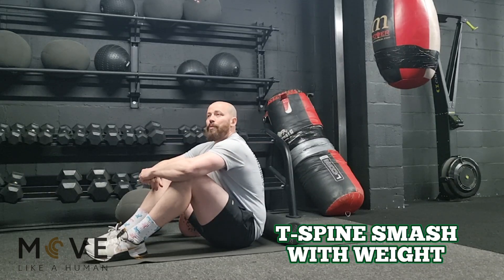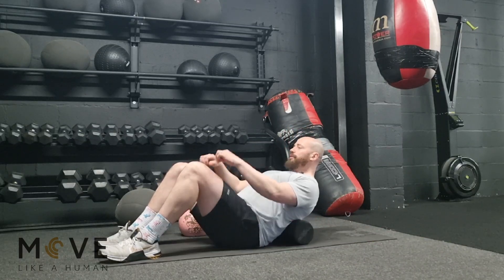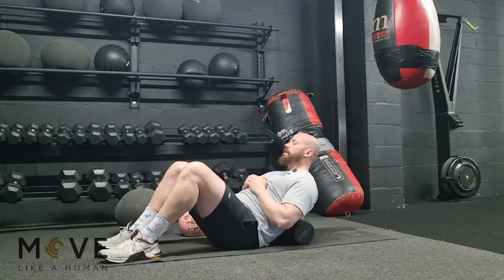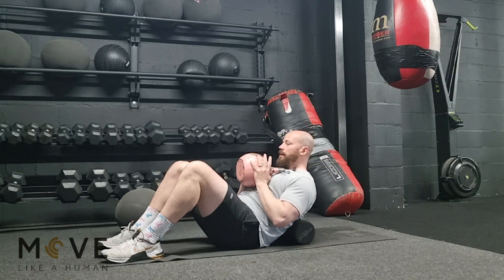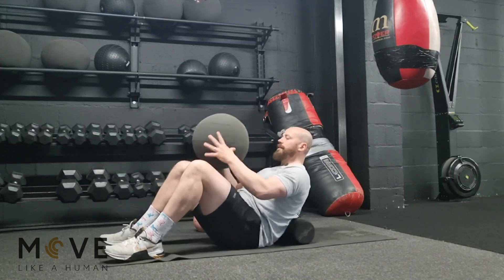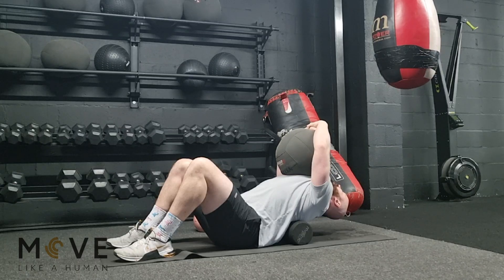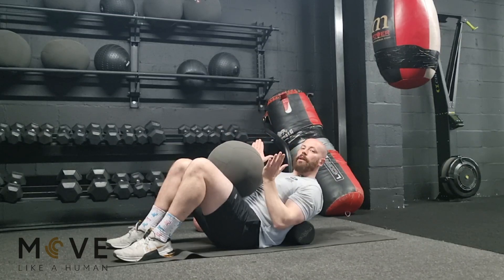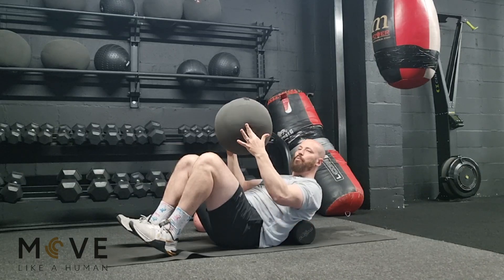T-spine extension with weight